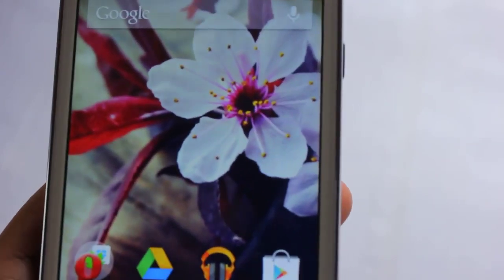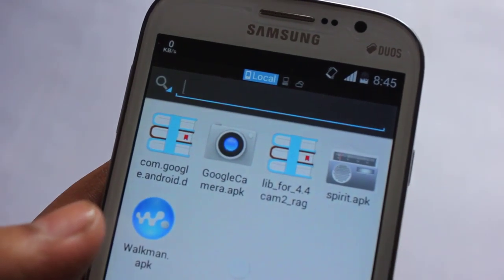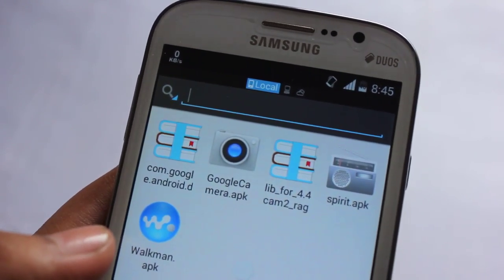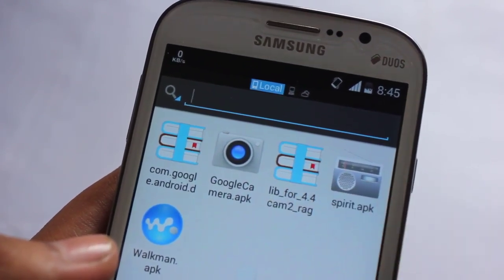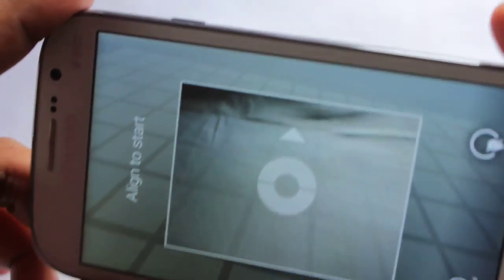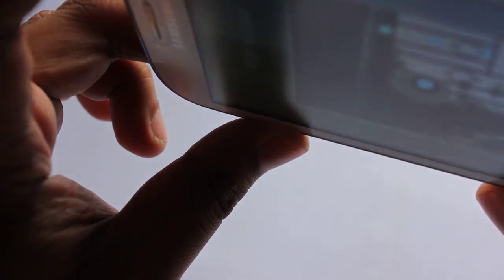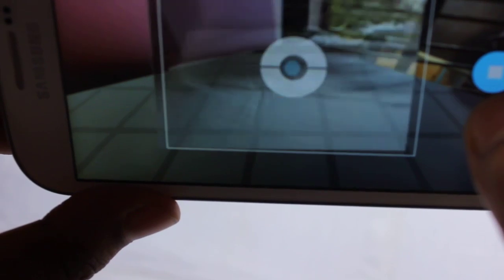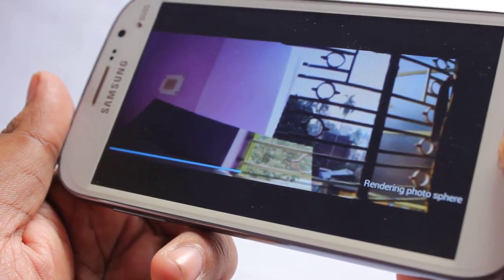How to get Photosphere on 4.4 KitKat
To get Photosphere camera on your KitKat based rom like CyanogenMod 11, just follow this video tutorial.
Requirements - u need to be rooted and cwm as your primary recovery and Cyanogenmod 11 installed.